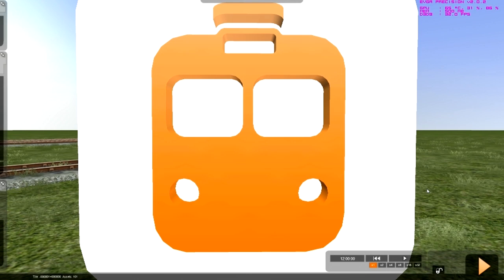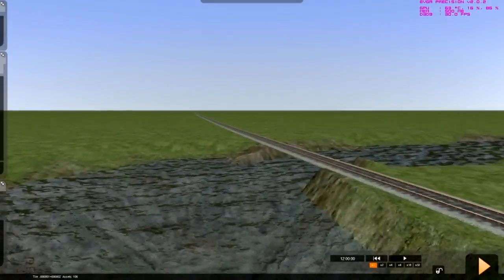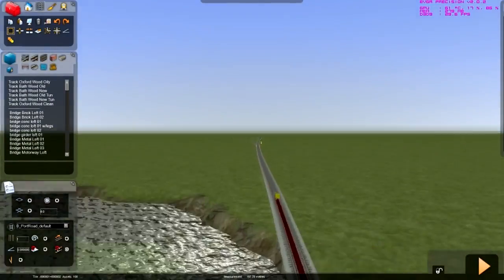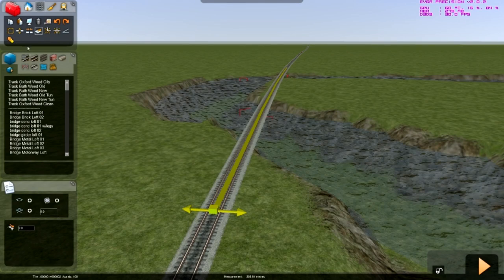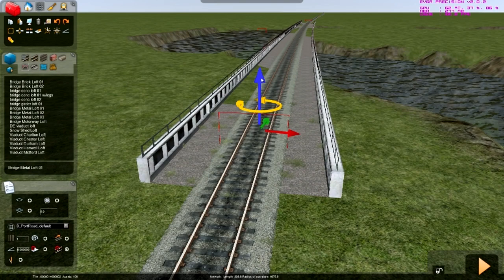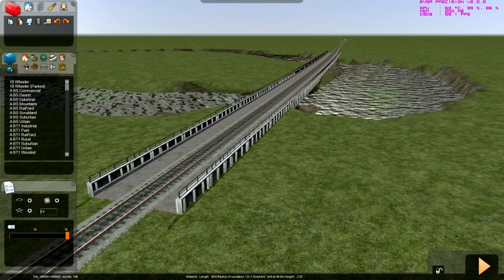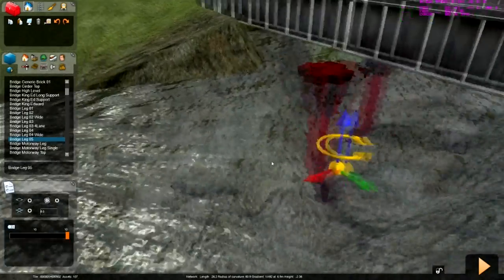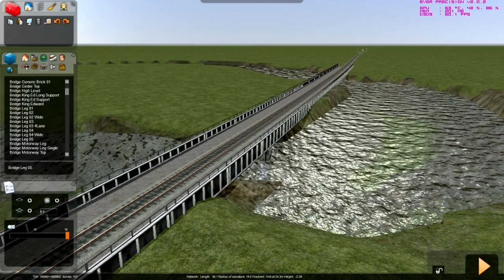Railworks 2 Tutorial {HD}l: Creating Bridges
I demonstrate how to change a plain unrealistic railway into one that has exceptional bridges and trusses.